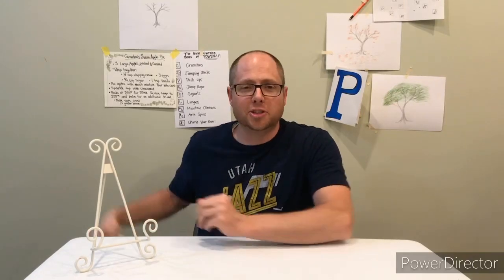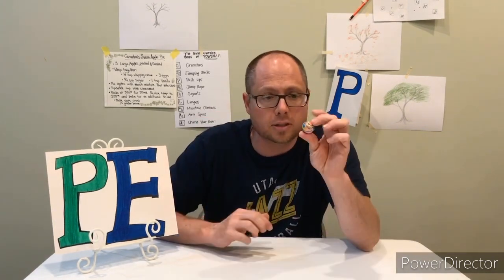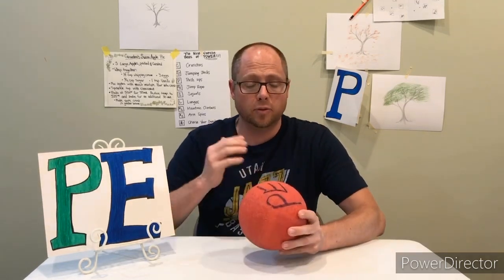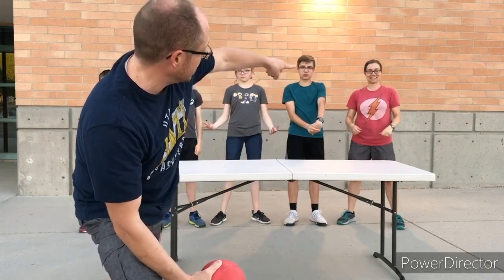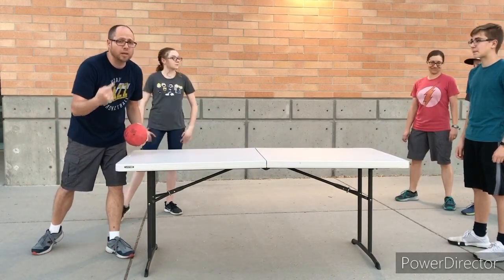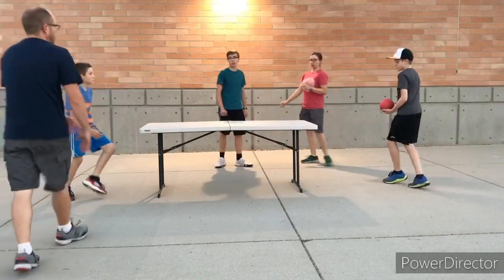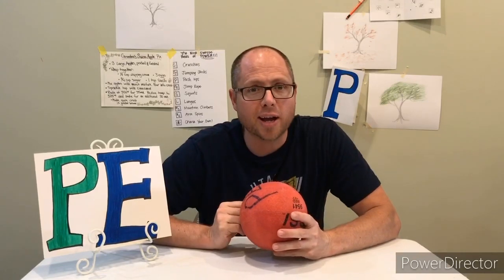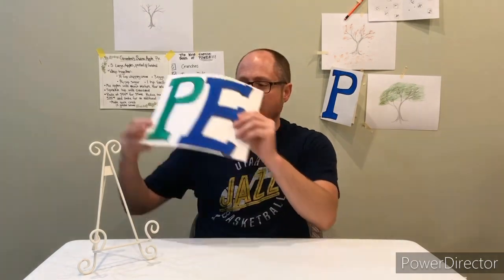PE: Participation Education (learn how to play table ball)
Coach Johnson educates the world on how to play table ball.